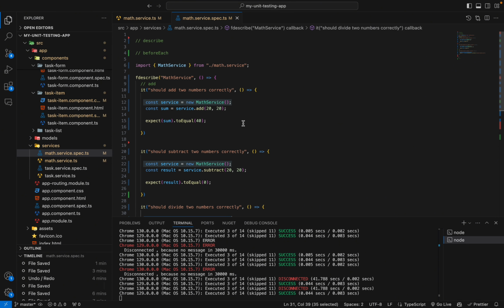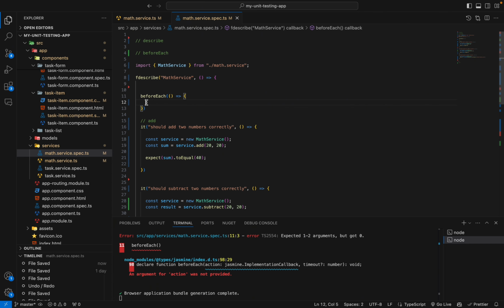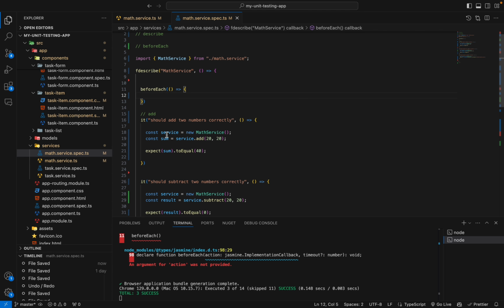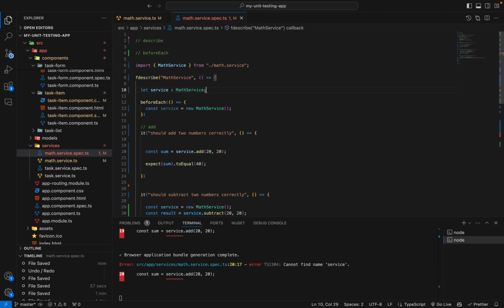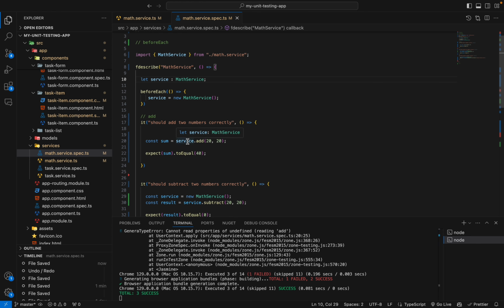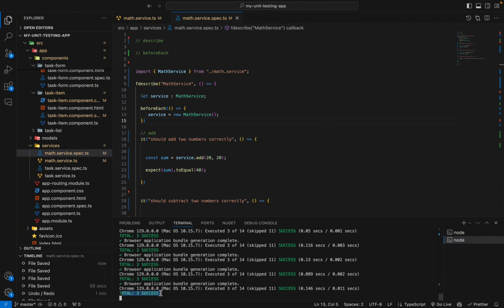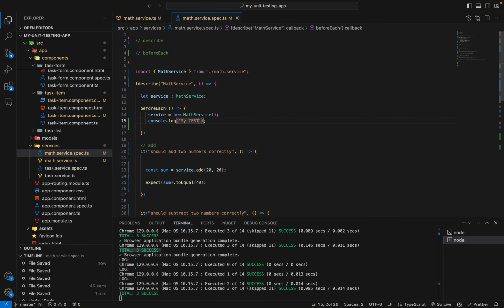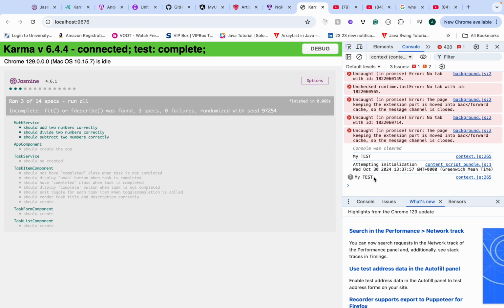beforeEach | Angular Unit Testing Setup Explained | Angular Jasmine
In this video, we explore beforeEach, one of the most commonly used functions in Jasmine testing.
Understanding beforeEach is essential because it lets you run setup code before every test, making your spec files cleaner and more maintainable.

This is a short but very important step in mastering Angular unit testing.

🚀 What You’ll Learn:

What beforeEach() does in Jasmine

Why it's important in Angular testing

How to prepare test data before each test

How beforeEach keeps your tests isolated

Examples of common use cases

Best practices for cleaner spec files